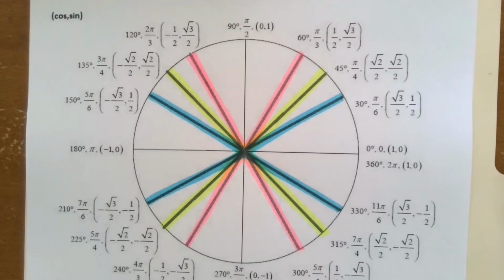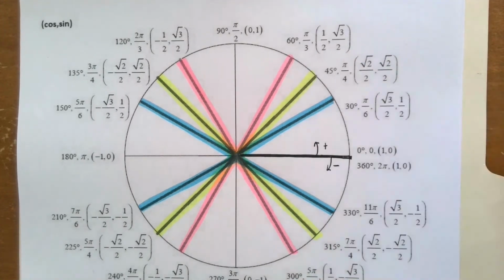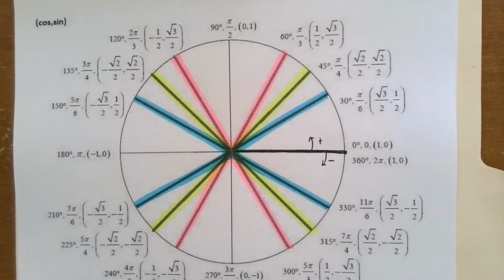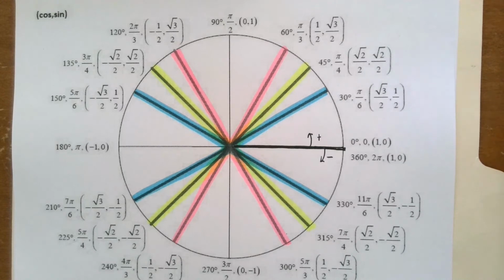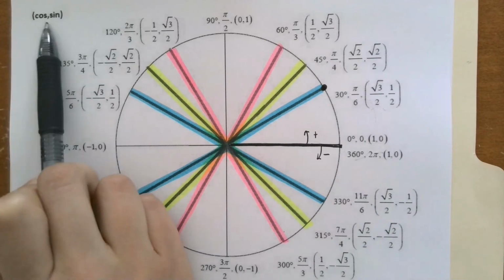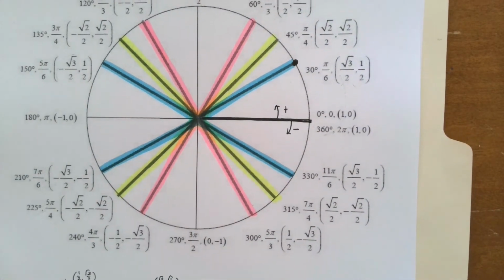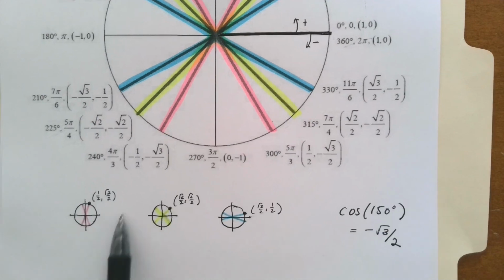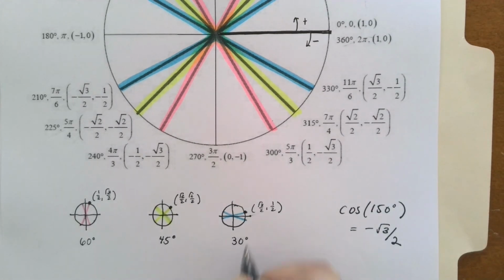Basic Trig Refresher